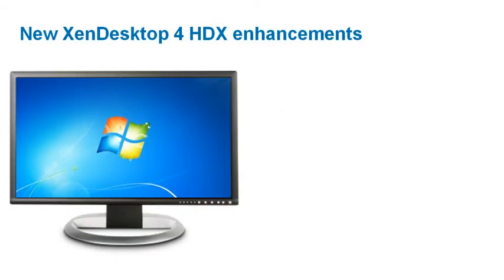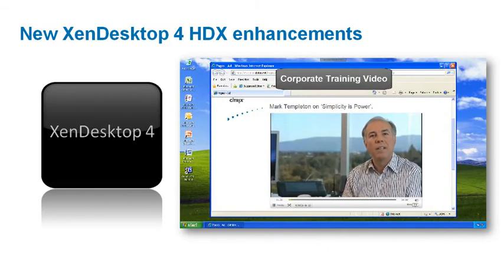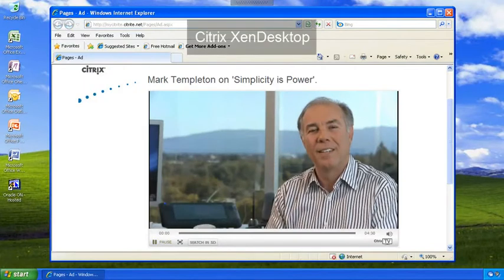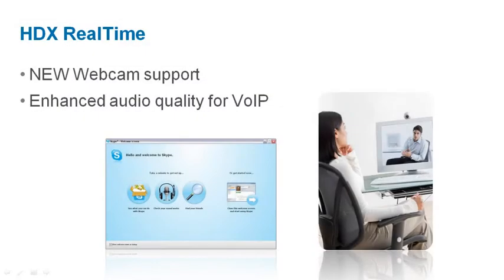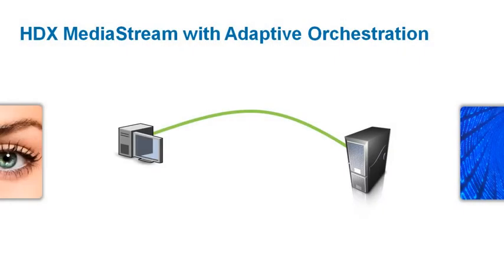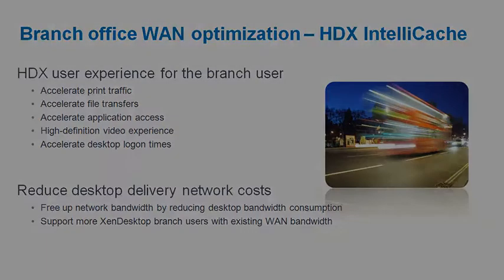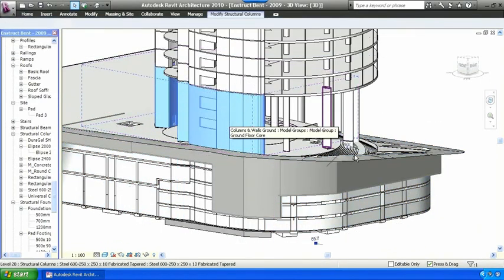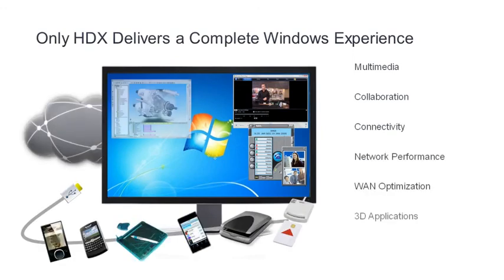Citrix XenDesktop 4 - HDX User Experience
New with XenDesktop 4, are many new features that extend the enterprise desktop behind the traditional boundaries.  Some of the more significant new capabilities are the user experience enhancements. HDX technology ensures that every user, regardless of device or location, gets a high-definition user experience.